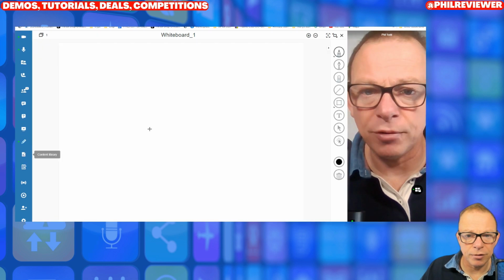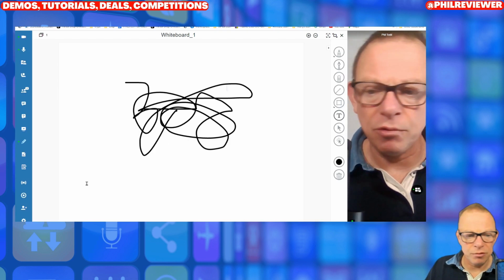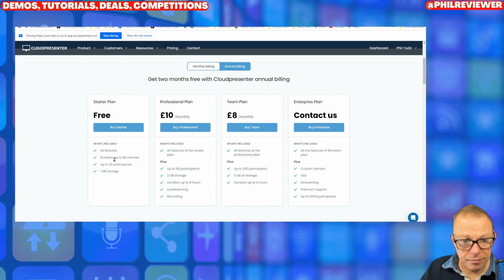Discover Cloud Presenter: The Ultimate Zoom Alternative for Seamless Virtual Meetings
🚀 Tired of Zoom? Meet Cloud Presenter! 🚀 Your search for the best Zoom alternative is finally over! In this video, we introduce you to Cloud Presenter, a cutting-edge platform designed to revolutionize the way you host and attend virtual meetings. Say goodbye to connection issues, background noise, and limited features. Experience seamless video conferencing like never before. 🔥

🎯 In this video, we'll cover:
0:00 - Introduction to Cloud Presenter
0.18 - Why Cloud Presenter is the top Zoom alternative easy layout
0:31 - Key features & benefits of Cloud Presenter
3:19 - How to set up and start your first Cloud Presenter meeting
4:22 - Pricing and plans comparison with Zoom
5:13 - Final thoughts and exclusive offer for my viewers

✅ Cloud Presenter offers:

Crystal-clear audio and video quality 🎥
Advanced noise cancellation for disturbance-free meetings 🚫
Immersive virtual backgrounds and dynamic filters 🌈
Intuitive user interface and easy navigation 👌
End-to-end encryption for secure communications 🔒
Powerful collaboration tools for teams of all sizes 🛠️
Competitive pricing for unbeatable value 💰

💼 Whether you're a professional, a student, or just looking to connect with friends and family, Cloud Presenter is the perfect solution for all your video conferencing needs. Discover why it's quickly becoming the go-to platform for those seeking a better alternative to Zoom.

Features
✅Virtual Meetings
✅Webinars
✅Virtual Events
✅100% Cloud Based
✅Mobile Friendly
✅Live stream events
✅Record Events
✅Custom Coulours and Branding

I'm Phil and my channel does exactly what it says, I review and demo software that makes mine and your life easier. Software that can automate tasks, perform bulk operations and save time and money. I review software that helps me everyday, and also SAAS software for businesses, education and when I can other stuff too (physical products, events, trips, even holidays!)

Here's my recommendations for tools and software that help me create my content and run my business, everything listed below I use and absolutely recommend!

I am growing my Youtube quicker with this TUBEBUDDY (trust me Youtube is something you grow over time, I'm in it for the long haul!) but TUBE BUDDY really helps maximise my videos chances of getting views and more subscribers.

Still loving these AI Writing softwares to create blogs, descriptions and all my content. Current favourites are Jasper and Scalenut, both have free trials here:

I make all my THUMBNAILS with Canva PRO, gives me the ability to remove the background from my mugshot and retouch my old face!!! All the thumbnails stored online, loads of logos, icons and graphics to me it's a no brainer!